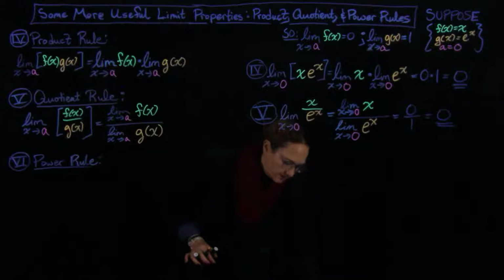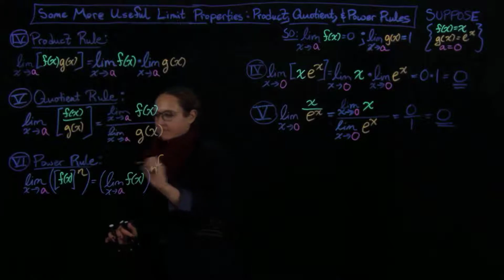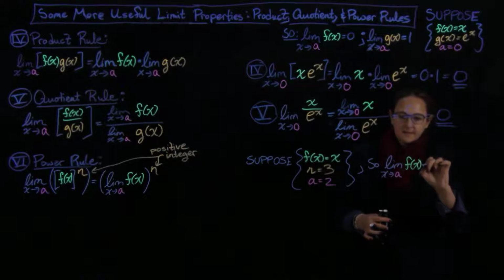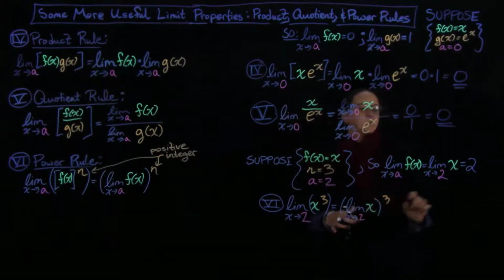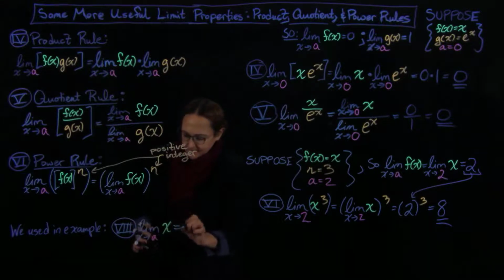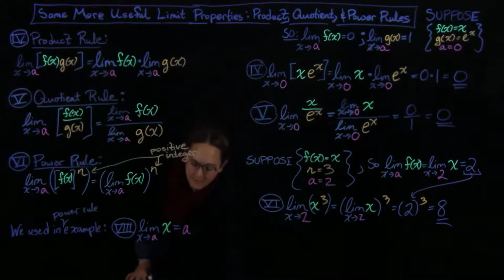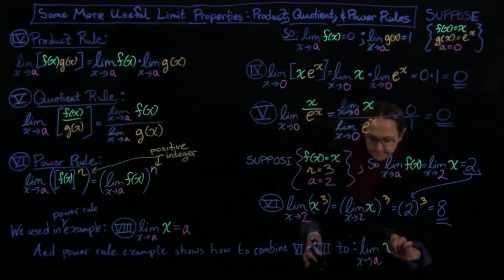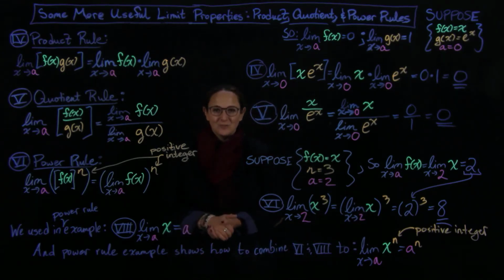Limit Properties: Power Rules